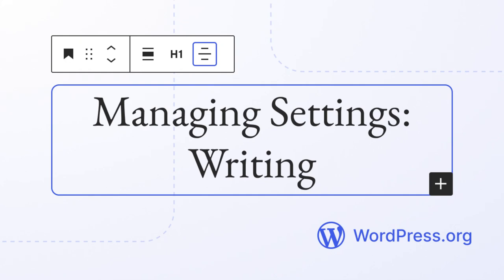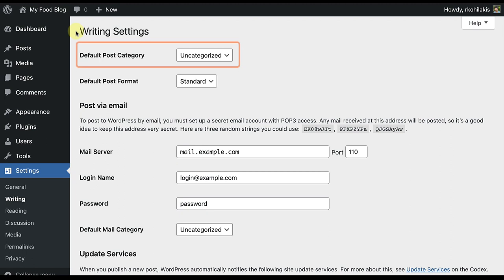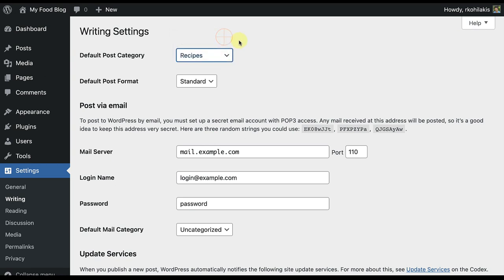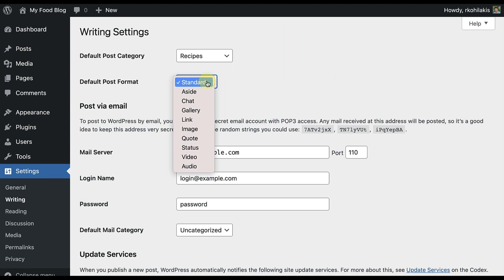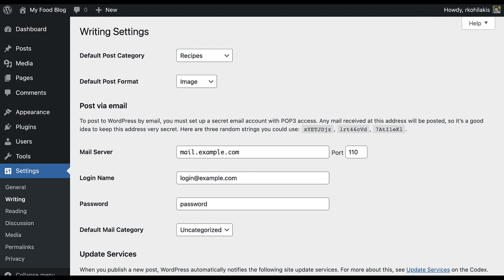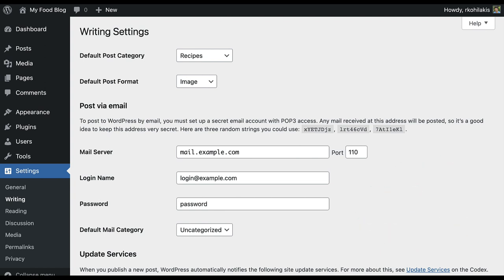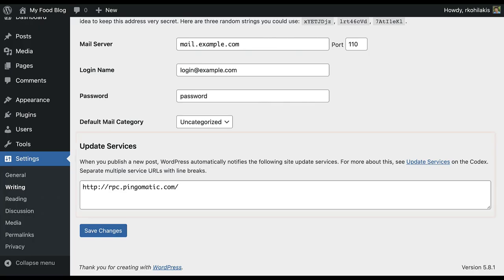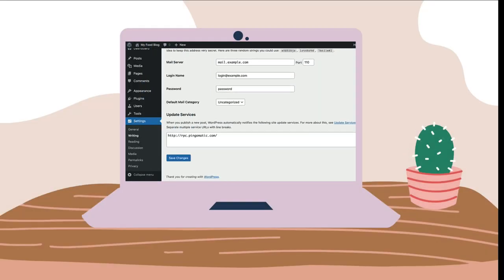Managing Settings: Writing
Learn how to configure the WordPress Writing Settings to streamline your posting experience. This walkthrough will give you an opportunity to personalize the Default Post Category, Default Post Format, and learn how to create a post via email.

00:00 Introduction
00:19 Default post category
00:51 Default post format
1:18 Publish posts from email
2:06 Update services

Presenter: Roxy Kohilakis